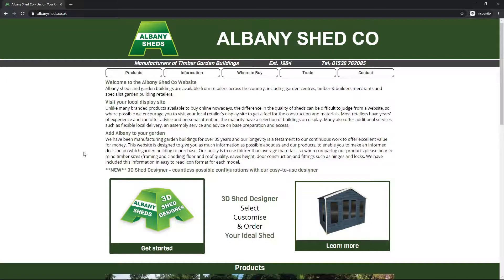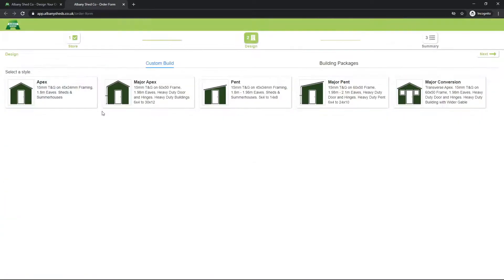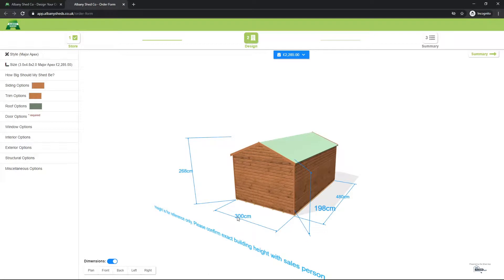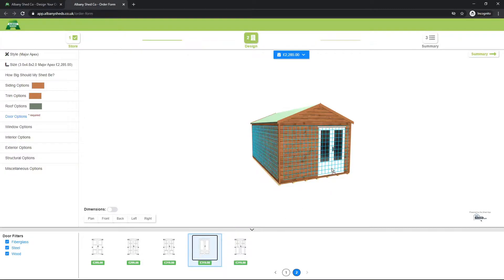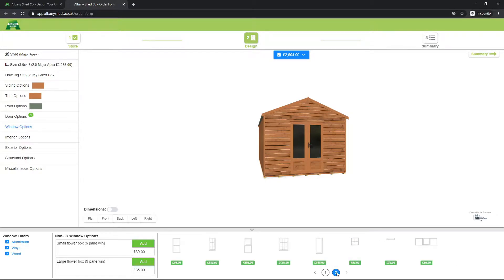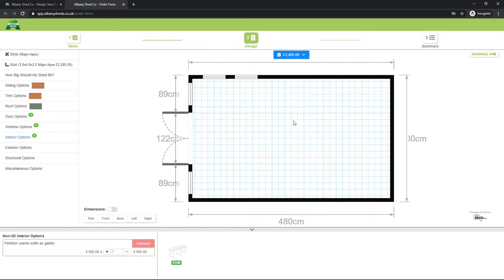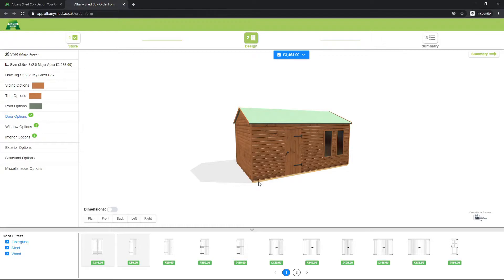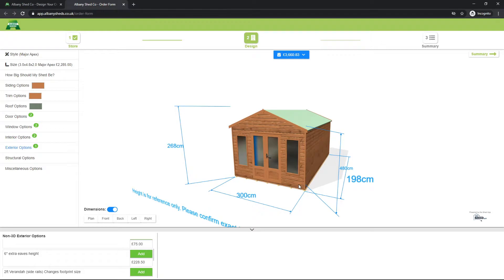How To Use 3D Shed Designer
An in depth look at the Albany Sheds 3D Shed Designer.